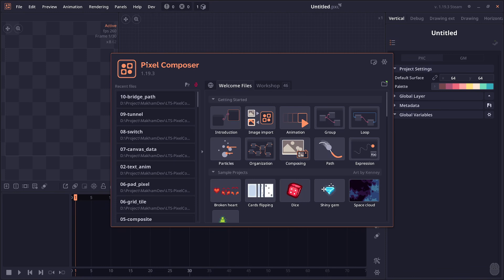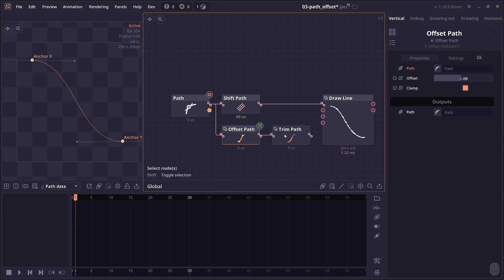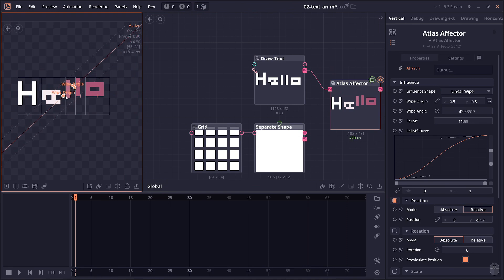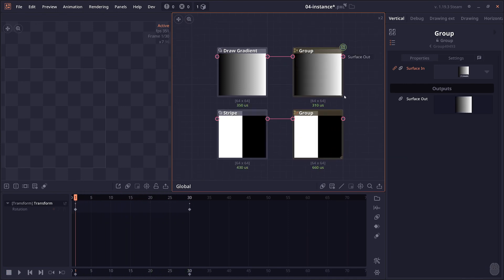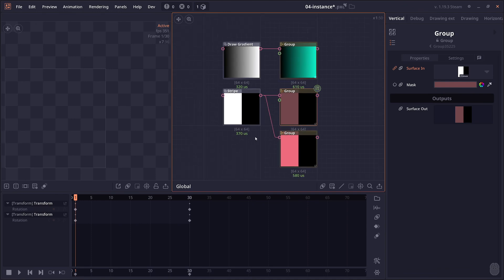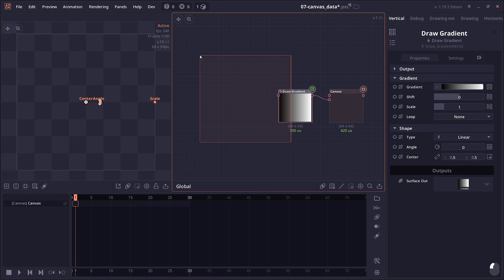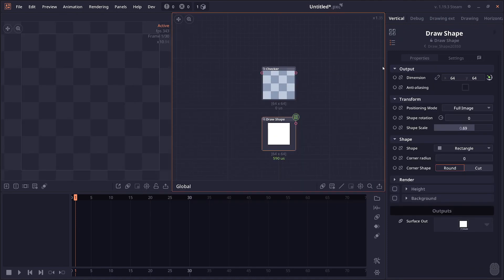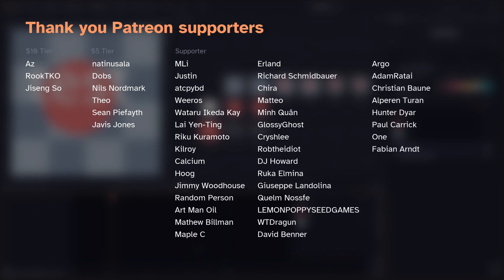What's new in Pixel Composer 1.19.3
Pixel Composer 1.19.3 is here. Flow path, Atlas Affector, Group Instancing, UI improvement and more.